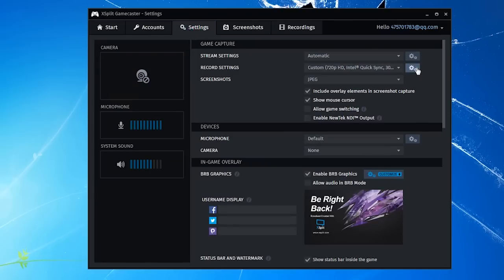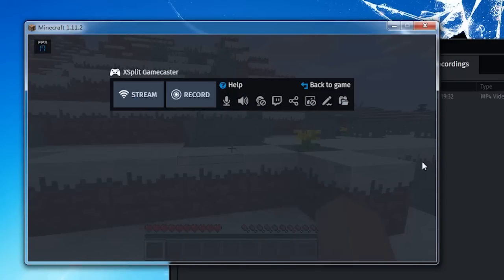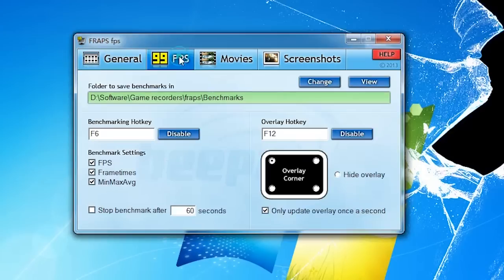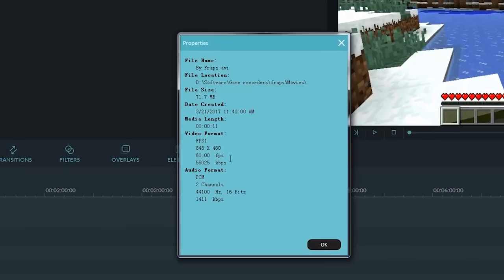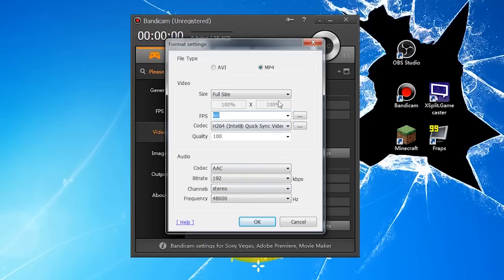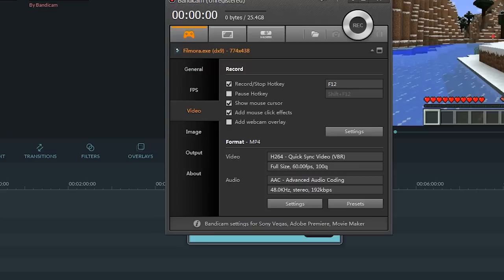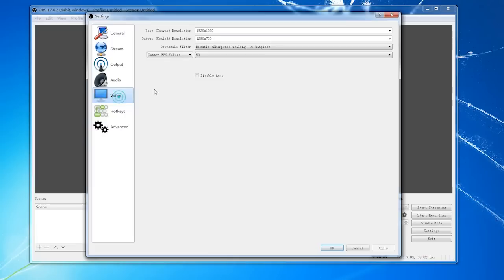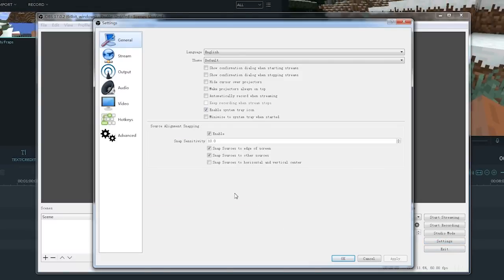Top 4 Best Game Recorders 2017: Key Features & Pros/Cons Comparison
If you run a gaming channel or wanna record awesome gameplay, here's a review on 4 best game recording software, including their pros and cons, FPS, resolution, file size, ease of use and free version limitations.

☞XSplit
XSplit Gamecaster is an easy to use game recorder. It allows you to record game, webcam, screenshot and stream to Twitch. Uniquely, the start interface shows a straightforward 3-step manual, as well as links to tutorials and FAQ, which helps reduce the learning curve for novice.
In Settings, Record settings, you can customize a little bit, but options are very limited. Like for resolution, there’re only few choices and you can’t personalize. By the way, these options in blue are available in paid version. And for FPS, you can only choose from 30 and 60!
Let’s run a test. In game interface, there’s a blue real time FPS overlay on the left corner. When you’re ready, press Ctrl+tab, and this bar will show up. Click Record to begin capturing, meanwhile the blue overlay turns red. When you finish, just press Ctrl+tab again and click stop. The captured video is saved in Recording Tab, and you can easily share to Youtube, Facebook etc.
Drawbacks are, well, it takes a really long time to open the application. And there’re limited customizations, so hardcore gamers might be disappointed. Free version of Xsplit allows you to record under 720p at 30 fps, no watermark nor time limit. In paid verison, you can record to 1440p at 60 fps and enjoy features like in-game annotation or green screen. $4.17 per month seems like a good deal.
☞Fraps
Fraps has been a popular game recorder for quite long. It also has very simple interface, with only 4 tabs. In general, you can determine how the window shows. In FPS, there’s a benchmark feature that when you press the hotkeys for twice in the game, the average Frame rate is calculated which helps evaluate your computer performance in running the game.
In Movies, you can choose FPS or customize it. Let’s set 60 and test.
Back to game interface. So, here’s a yellow FPS overlay on left corner which will turn red when you start capturing by pressing F9. Press it again to stop recording. It’s easier than Xsplit in this way.
Next, let’s import the recording to Filmora. Right click on it, and select Properties. You can tell from the bit rate that the quality is really high. And actual FPS is exactly the same as we set.
But the downsides are gigantic file size. For 10 seconds video, it has 71 MB! Also, you can’t record webcam with it. And there’re only two options for resolution. Additionally, there have been relatively few updates in last few years.
The free version of Fraps lets you record for only 30 seconds and with a watermark, while paid version costs $37.

☞Bandicam
This software is relatively powerful. It can record gameplay, desktop and webcam. What makes it distinguished is the Maximum FPS you can set, as much as 144, the highest on market. You can set it variable or fixed. Bandicam offers all the required features, like lots of resolution choices including customization, options to record webcam as an overlay or separate file, or adding your logo to the output.
Let’s go to Minecraft and test. Similar to Fraps, you can simply begin recording by pressing a hotkey, which is F12 here. And green overlay will turn red. Press F12 again to end recording.
Let’s import the video to Filmora, and check properties. Notice that with the same length and fps, the file size is much smaller than Fraps recording.
However, the actual fps drops. We set 60, but it ended up in 26. And it sometimes lags when recording big games. Free version of Bandicam allows you to record for 10 minutes with a watermark. Paid version is around $39.

☞OBS
The biggest highlight is super feature-rich. Like in Output, you can customize bit rate, file size, or multiple audio tracks, and numerous hotkeys to control recording, replay, switch capture sources, turning on and off the audio, etc.
Let’s test recording minecraft in 60 fps.
So, unlike previous recorders, the real time FPS data is not on the video, but on the bottom of the software interface. With the same hotkey, we can start recording, and stop recording.
Then, import the video to Filmora and right click, properties. Surprisingly, as another 10 seconds video, its file size is quite small, less than 2 MB! And FPS is perfectly preserved, the bit rate actually drops, though.
The downsides are that it’s sometimes laggy during recording and it’s quite difficult to beginners.